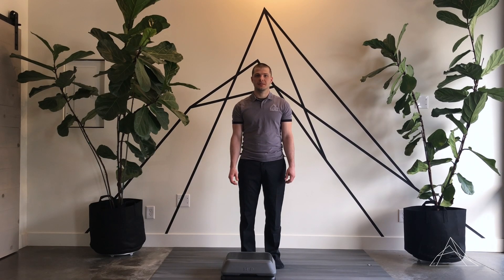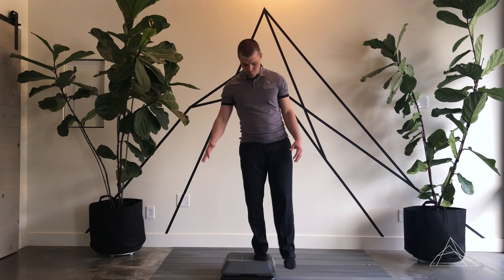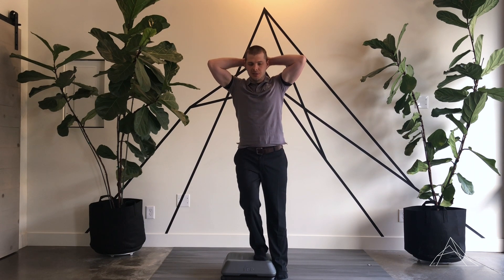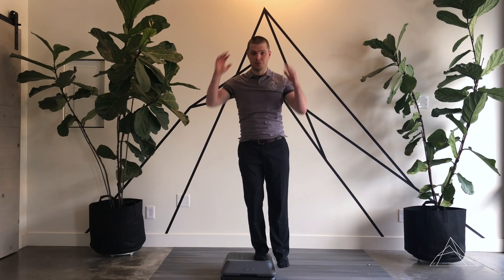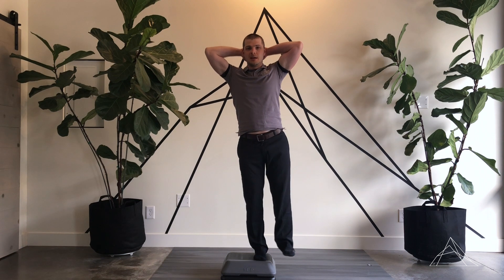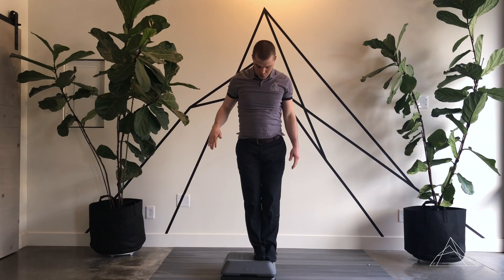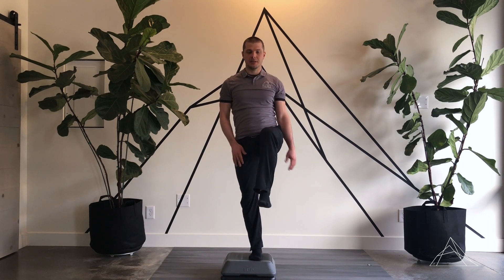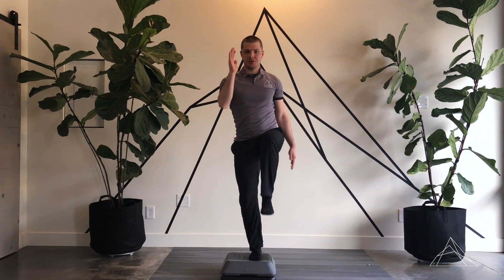Single Leg Balance - Runner's 4